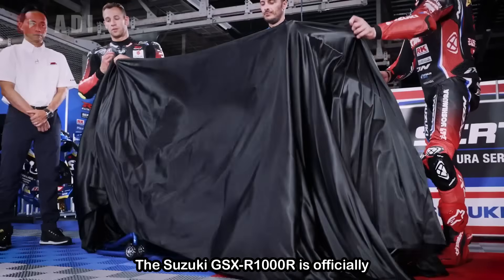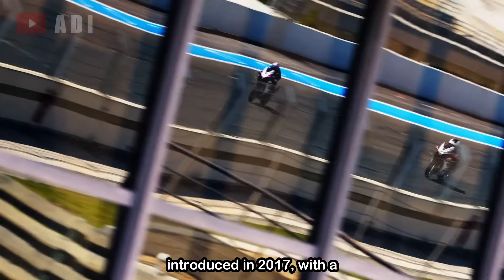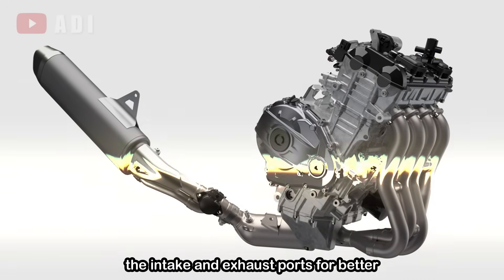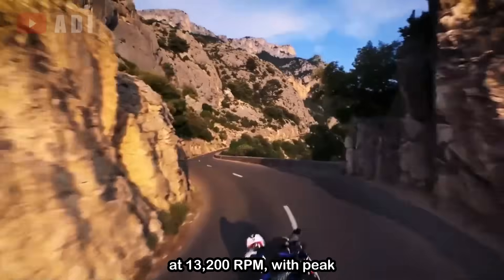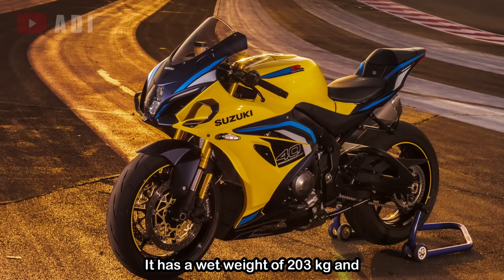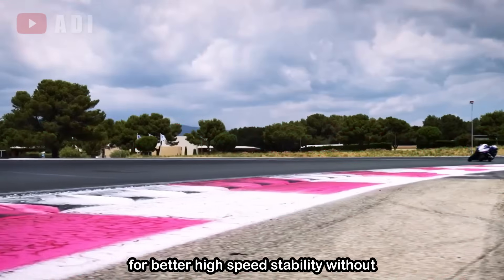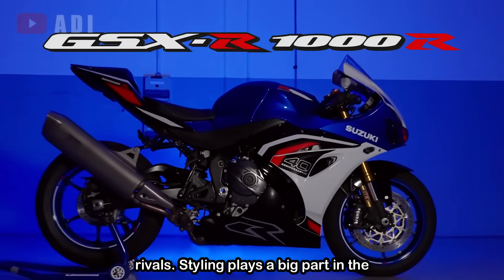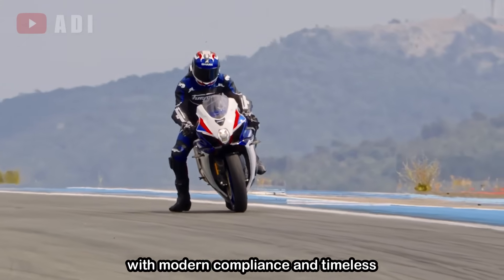2026 Suzuki GSX-R1000R - New Styling, Revised Engine & More Electronics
GSX-R1000R ABS - 100th anniversary Edition

Engine type/Valve type - DTA1, water-cooled, 4-cycle, in-line 4-cylinder / DOHC, 4-valve
Total displacement - 999 cm 3
Bore x stroke / compression ratio - 76.0mm × 55.1mm / 13.2
Maximum Power - 145kW [197PS] / 13,200rpm
Maximum torque - 117 N·m [11.9 kgf·m] / 10,800 rpm
Fuel supply - Fuel injection system
Starting method - Self-operated
Ignition system - Full transistor type
Lubrication method - Wet sump type
Lubricating oil capacity - 4.1L
Fuel tank capacity - 16L
Clutch type - Wet multi-plate coil spring
Transmission type - 6-step return with constant mesh
Frame format - diamond
Caster/Trail - 23° 20' / 95mm
Brake type (front/rear) - Hydraulic Double Disc (ABS) / Hydraulic Single Disc (ABS)
Tire size (front/rear) - 120/70ZR17M/C (58W) / 190/55ZR17M/C (75W)
Steering angle left and right - 27°
Length/Width/Height - 2,075mm / 705mm / 1,145mm
Wheel Base / Minimum ground clearance - 1,420mm / 130mm